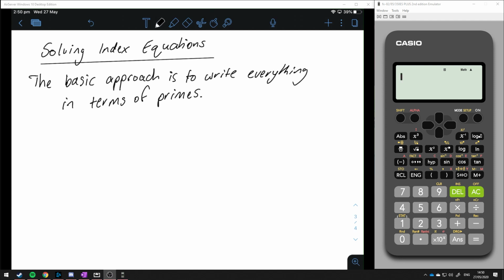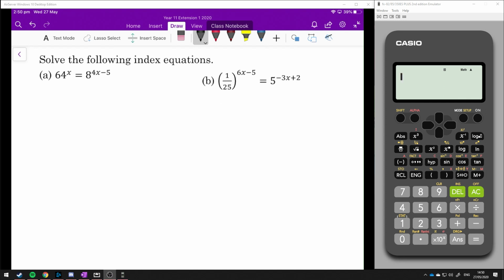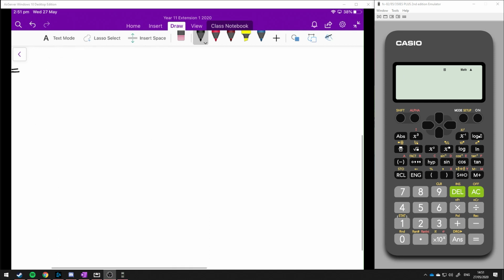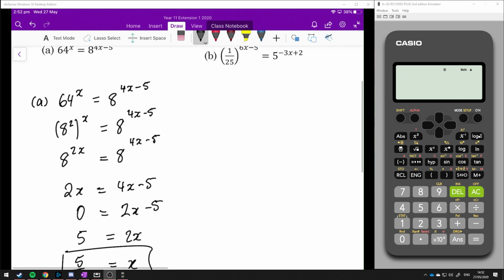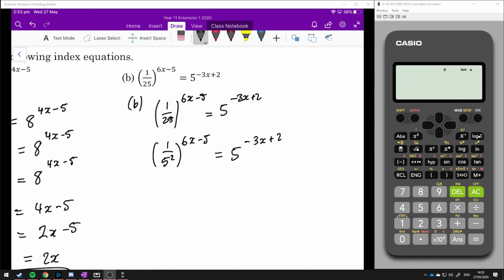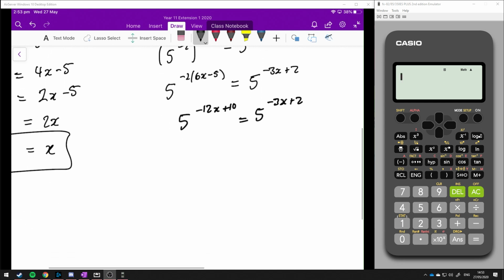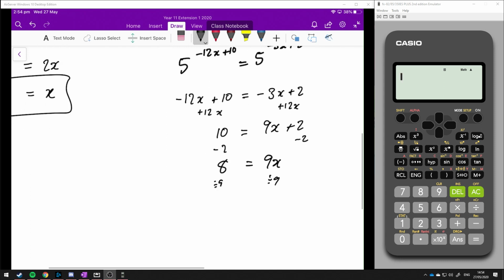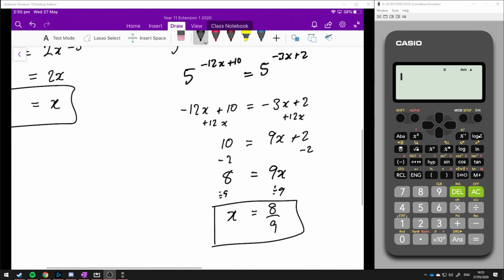8A-3 - Solving Index Equations